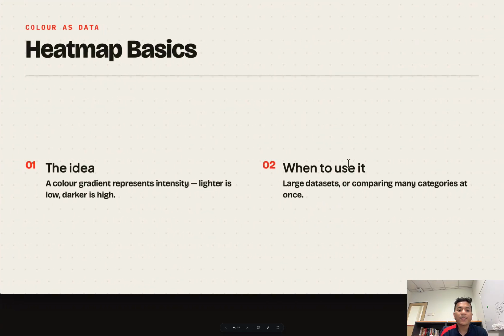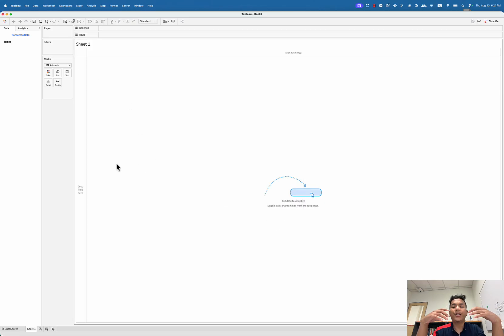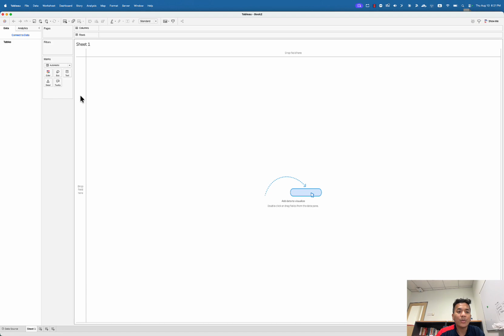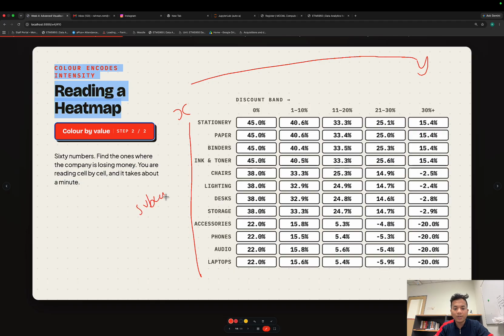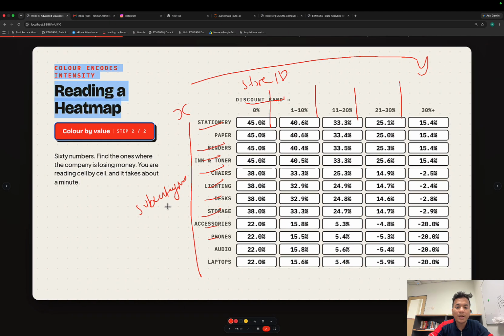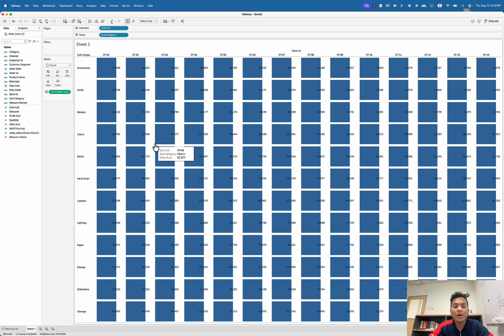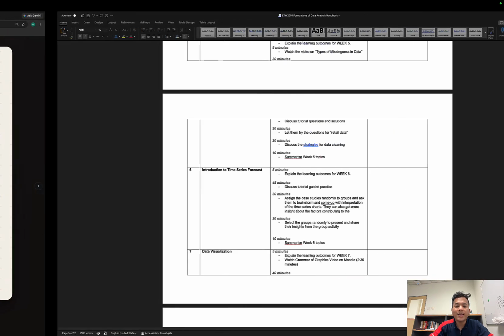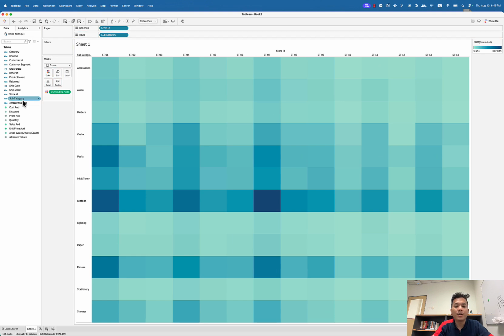W4 - Tableau Heatmap